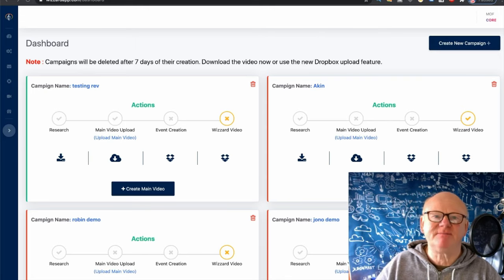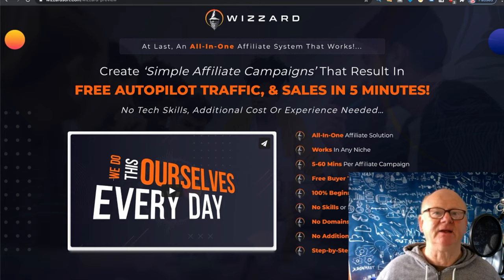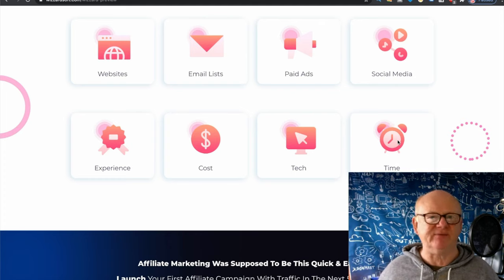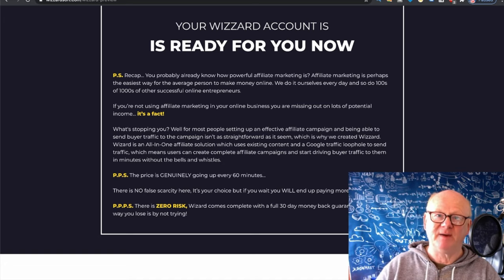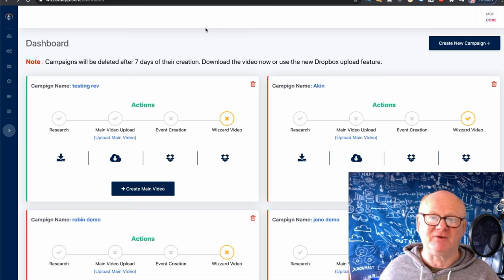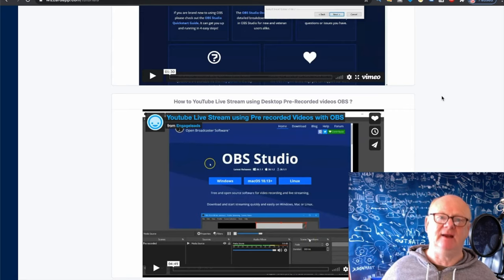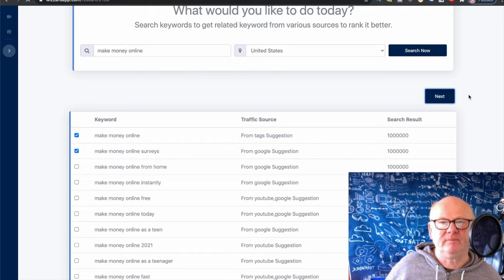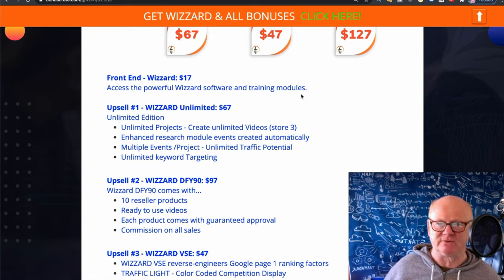Wizzard Review With Walkthrough Demo and 🚦 MASSIVE WIZZARD 🤐 Back-Door BONUSES 🚦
Wizzard MASSIVE BONUS CARE PACKAGE INCLUDED

Wizzard Reviewed by Mark Gossage!!!
What's inside Wizzard?

Wizzard Review

Simply decide which product you want to promote... Use Wizzard to extract and repurpose existing video content (No creation required) & upload.

Wizzard then goes to work and gets Google to send targeted search traffic (normally in minutes) - Using a little known technique.

So if you want to succeed without having to negotiate the ever sharpening learning curve and costs Wizzard is for YOU!

No skills are required, Wizzard really is suitable for anyone that wamts to Create Easy Campaigns And Earn Easy Commissions Now You Will Be Able Start seeing results and potential affiliate income online without experience, tech, ongoing Costs, customer service or even a website!

Avoid Months / Years Of Hard Work Wizzard is here for YOU!

Google Search Traffic In Minutes
No traffic know how required - Wizzard leverages Google search traffic with just a few clicks using a hidden method Google will never tell you about... This little hack normally starts working in minutes! - No skills required, suitable for anyone

Create Easy Campaigns And Earn Easy Commissions

Avoid Months / Years Of Hard Work
Wizzard is designed to work from day one without websites, tech, existing assets and without additional costs... If your subscribers want to experience results as affiliates without months of tedious learning - show them Wizzard

Wizzard Review

Click On The Link Above + Check Wizzard Out Now & Secure Your Bonuses.